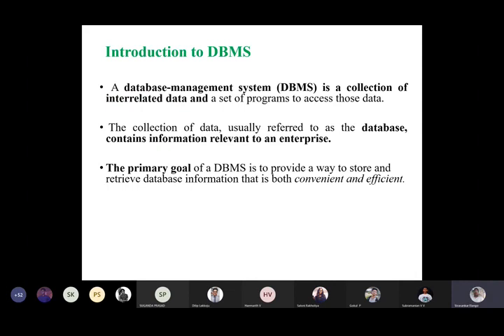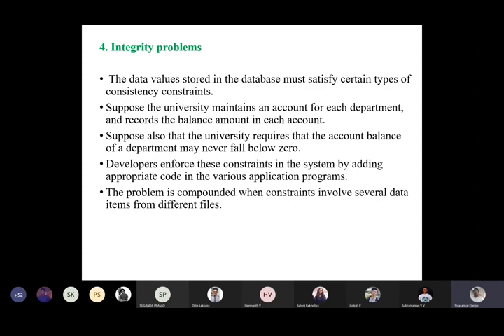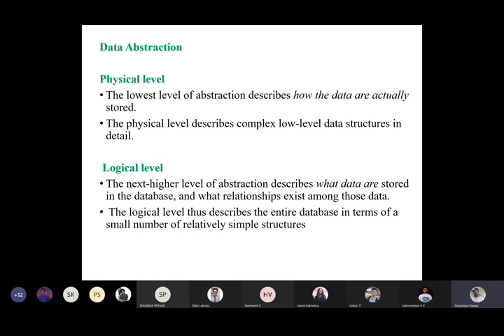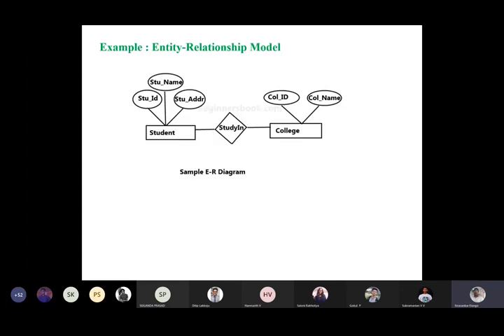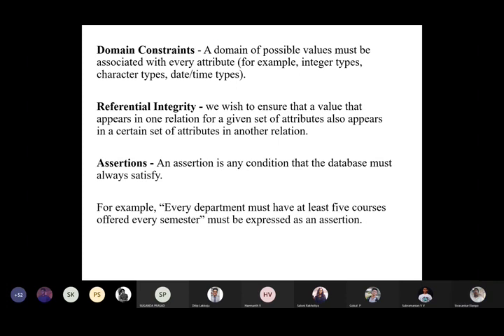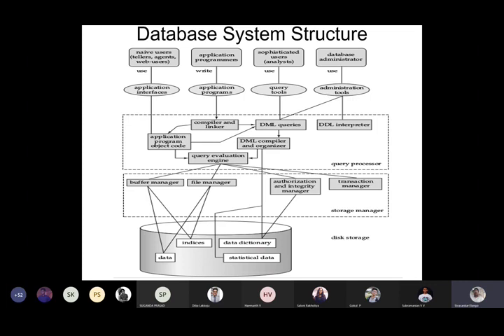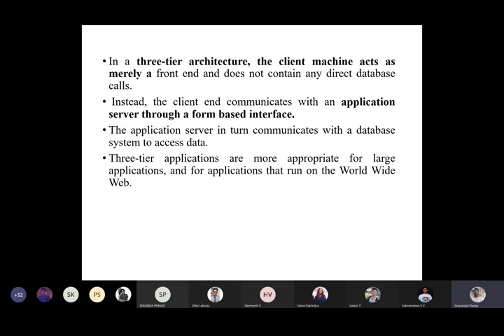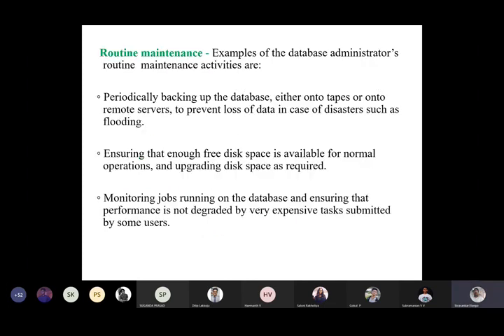7-5 Summary of DBMS (Lecture 7: Two tier and Three tier architecture of DBMS Data Mining)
7-5 Summary of DBMS (Lecture 7: Two tier and Three tier architecture of DBMS Data Mining)